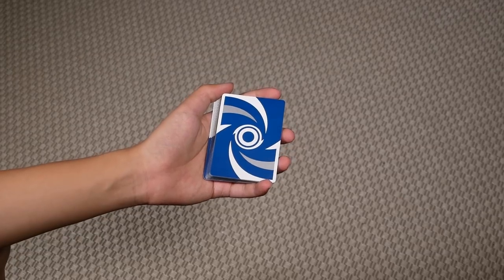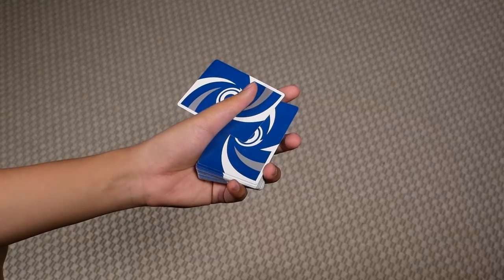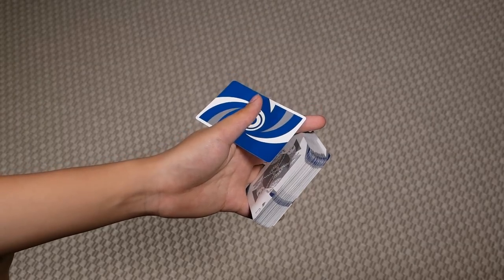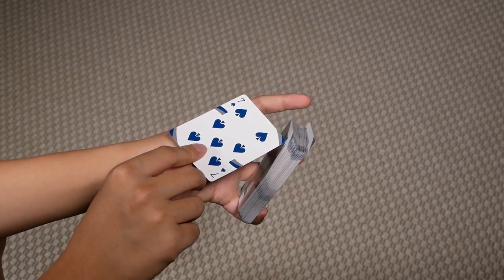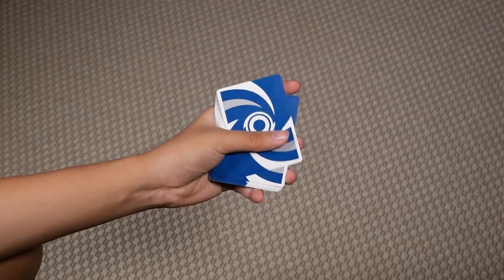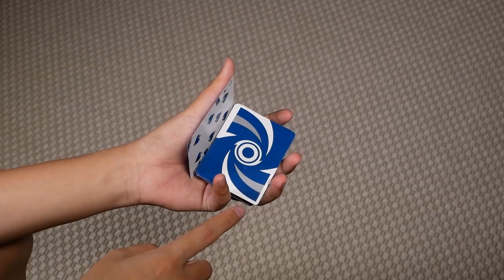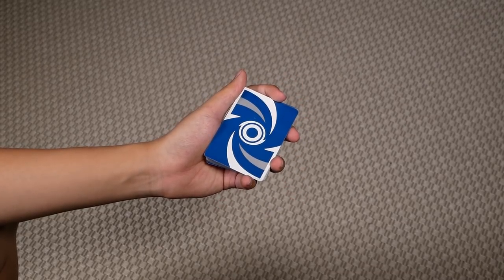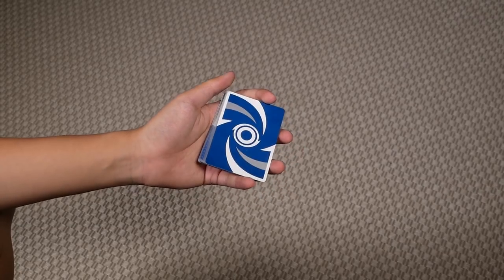Cardistry Bootcamp | Twirls & Flirts - Flop Tutorial by Daniel Lin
Today, we are teaching a one card twirl on the left hand called Flop. Like most card twirls this move requires a lot of practice to get smooth and to loo good. So let us know if you have any questions in the comments below!